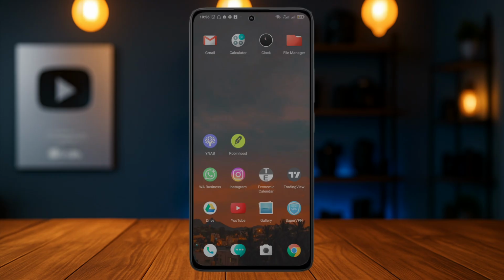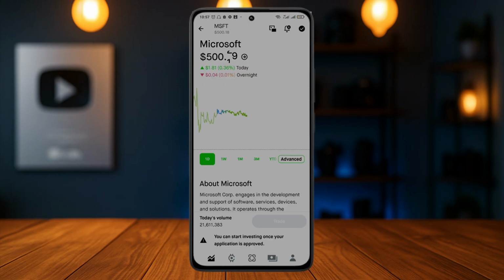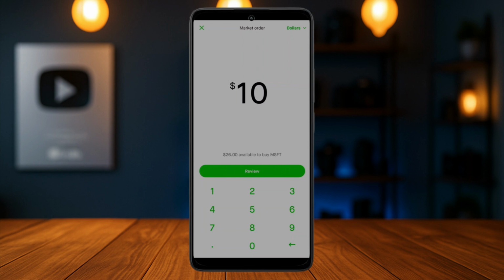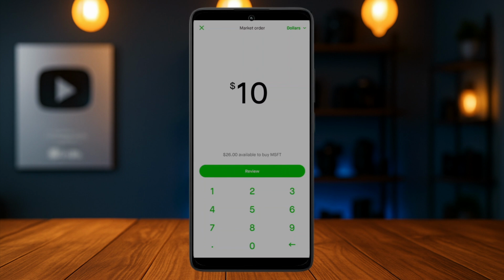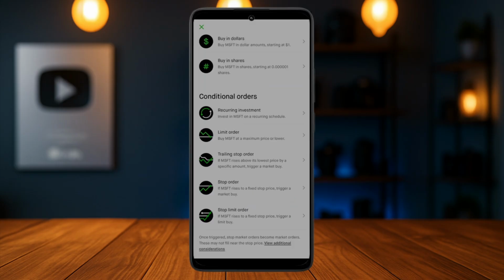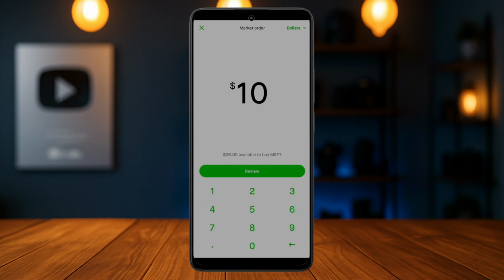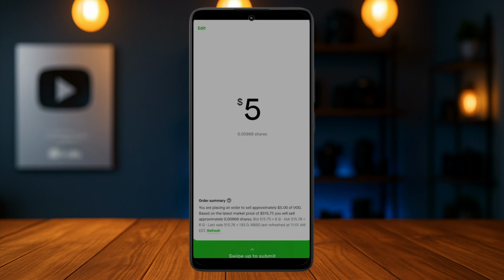How To Invest In Fractional Shares In Robinhood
Investing in high-value stocks can be intimidating if you don’t have enough money to buy a full share. Luckily, Robin Hood offers fractional shares, which allow you to invest in dollar amounts instead of buying entire shares. This makes it easier for beginners or small investors to start building a diversified portfolio without needing a large sum of money.

In this video, I’ll walk you through the step-by-step process of buying fractional shares on Robin Hood. First, open the app and find the stock you want to invest in. Tap on the trade button located at the bottom right of your screen and then select the buy option. This will bring you to the order screen, where you can place a market order.

To invest in fractional shares, make sure the top right menu is set to “dollars” instead of “shares.” If it’s set to shares, simply tap on the menu and select “buy in dollars.” This allows you to specify the exact amount of money you want to invest, rather than buying a full share, giving you more flexibility in your investments.

Once you enter the dollar amount, tap on “review.” On the next screen, you’ll see the exact fraction of the share that your investment corresponds to. This method makes it simple to invest in high-priced stocks like Amazon, Tesla, or Apple, even with a small budget. Fractional shares are a great way to start investing without waiting to save for a full share.

Fractional shares are a game-changer for new investors, and now you know exactly how to invest in them using Robin Hood.